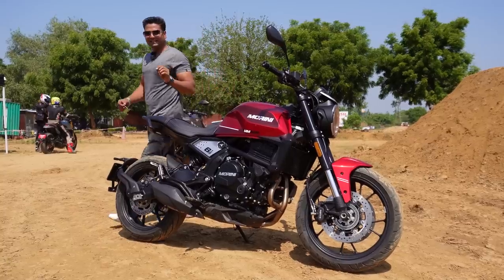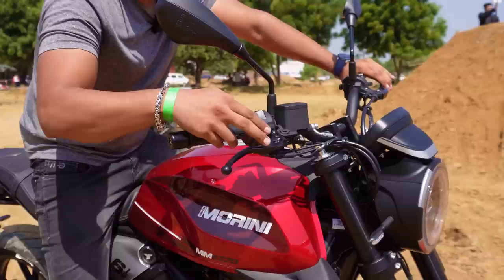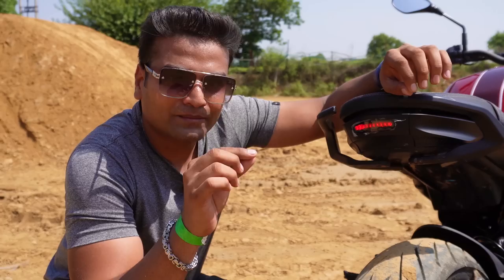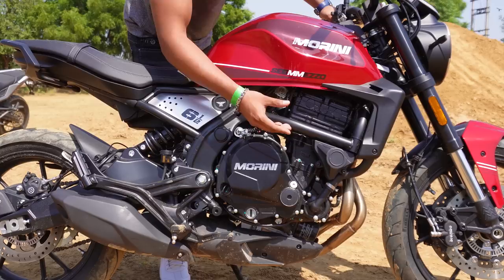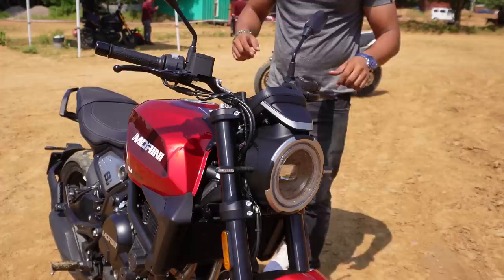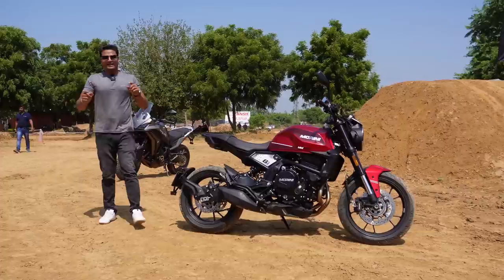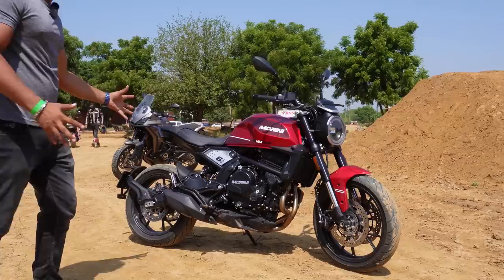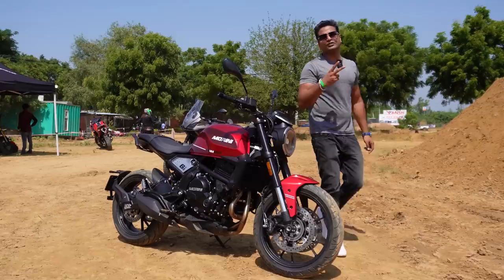Retro street & muscular fighter motorcycle MotoMorini Seiemmezzo 650cc - King Indian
. PLEASE FOLLOW FOR MORE UPDATES